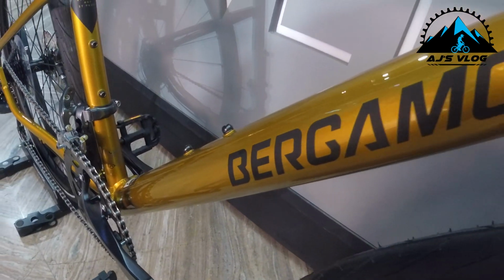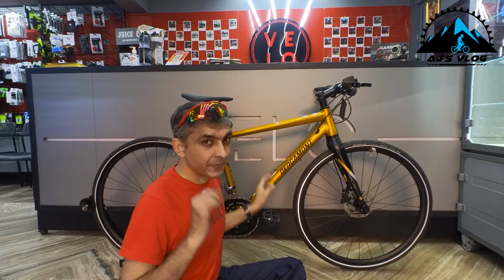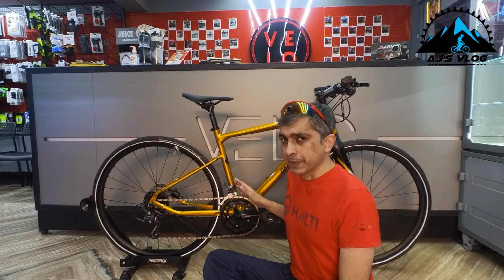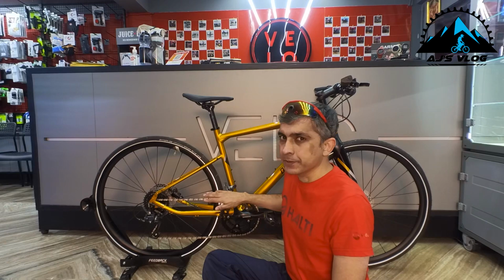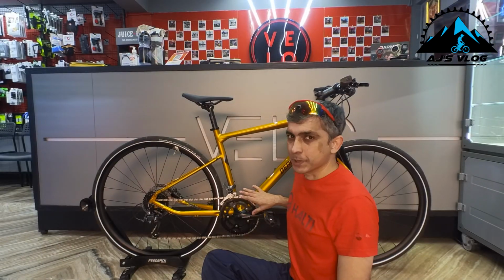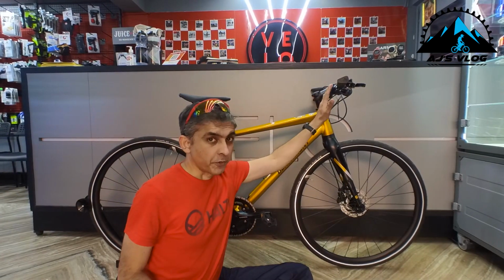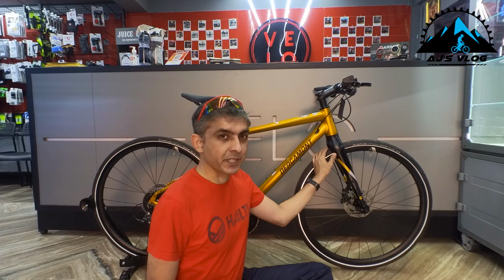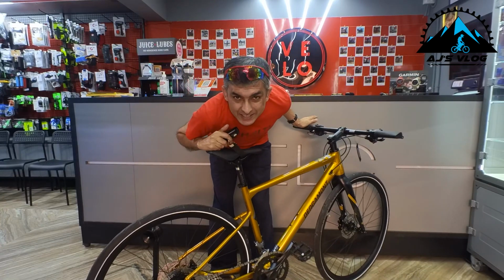Bergamont Sweep 4 | Price | Gears | Weight | Specs | Ajs Cycling Vlog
Orange is the new black!!!
This sweet ride is not just a good looking bike but is also well specced for daily commuters, bike packers and long distance riders,

Tools
PB Swiss
All fastped products -
Budget Tail lights
Tail light - Rs 149
Head lights
Headlight with horn - Rs 499
Helmet
Gloves
Combo - Glasses
Cycling bottle
Wind Jacket
Toolkit - Rs 399 -

Credits
Ajs vLog Title Music - Abhijit S
Ajs vLog Banner Photo - Flashbulbz Photography